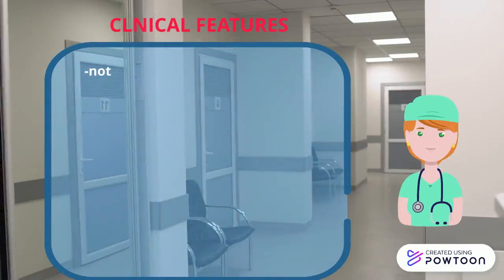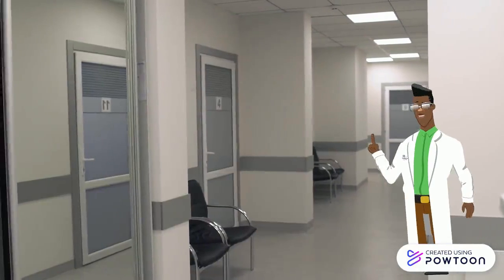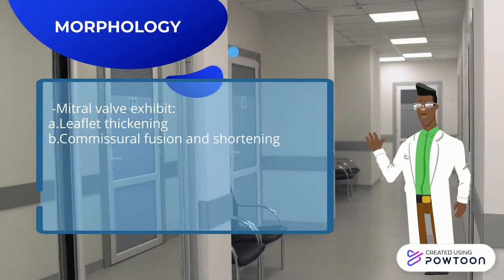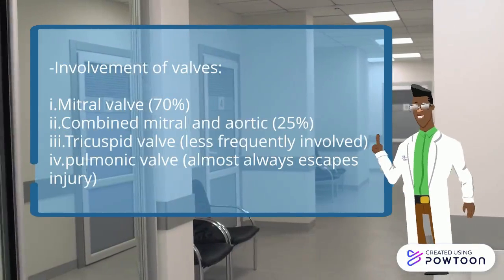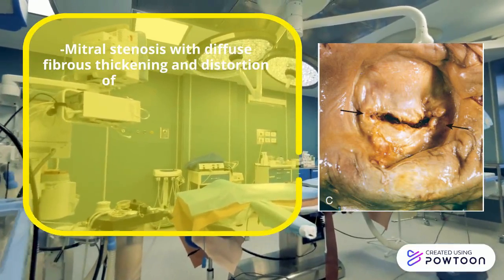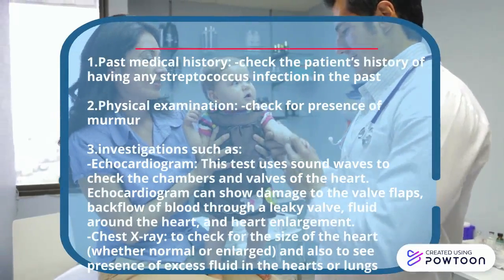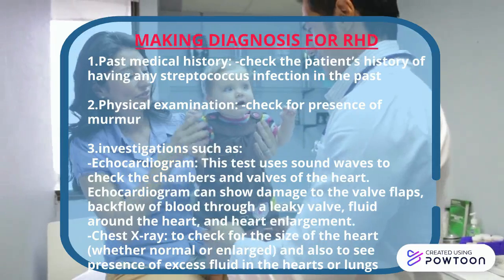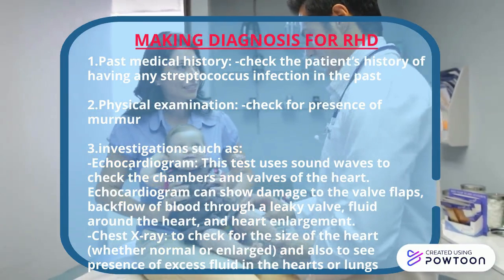Clinical features RHD